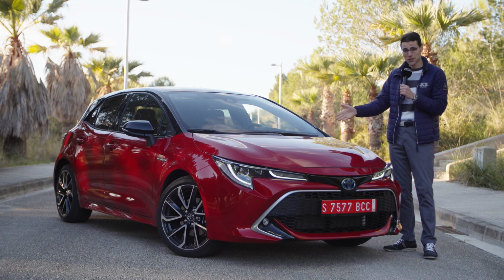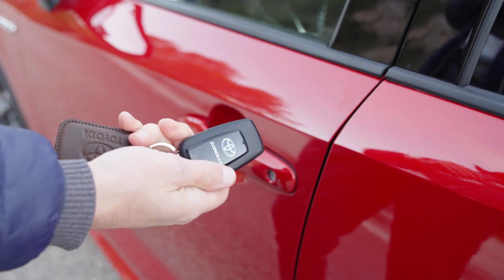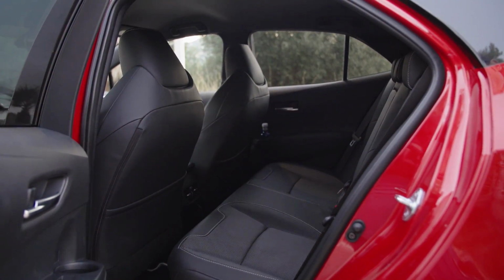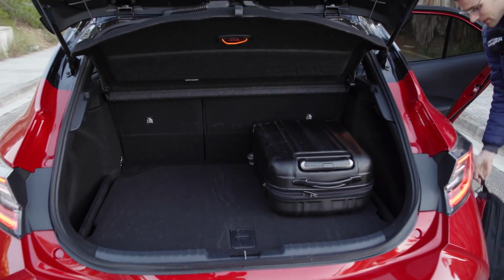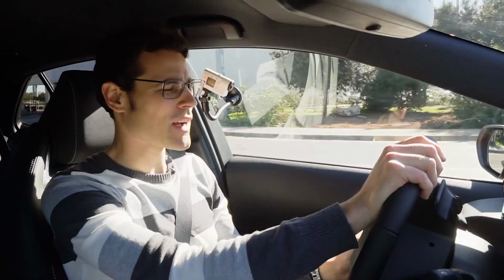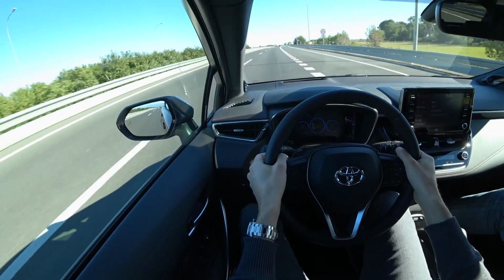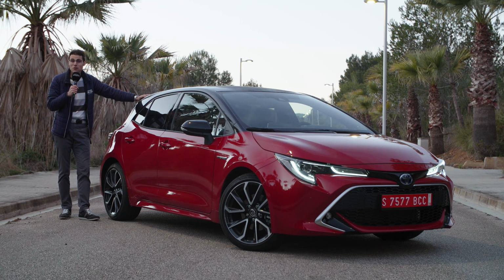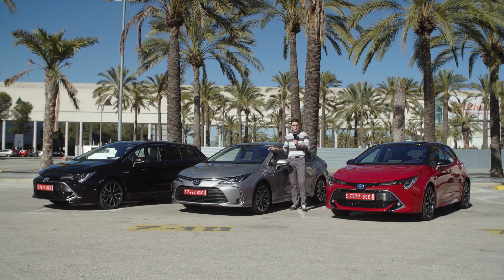2020 Toyota Corolla FULL REVIEW Hatch vs Sedan vs Touring Sports comparison Hybrid 1.8 vs 2.0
In today’s Autogefühl's episode, we present you the all-new 2020 Toyota Corolla in our FULL REVIEW. In this documentary, we compare Hatch vs Sedan vs Touring Sports (Estate) as well as the 1.8 Hybrid vs the 2.0 Hybrid. As always we cover exterior, interior, engines and driving experience.